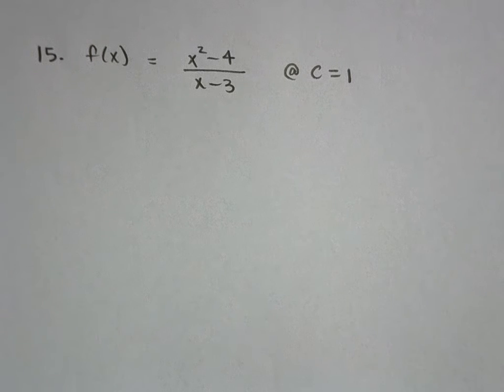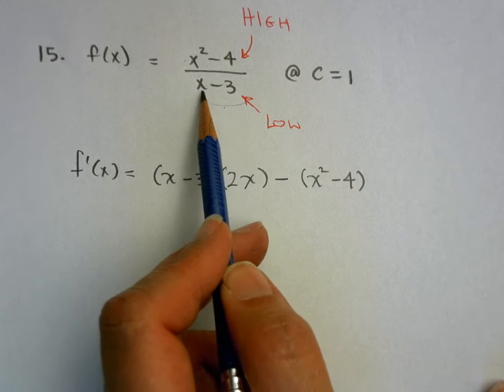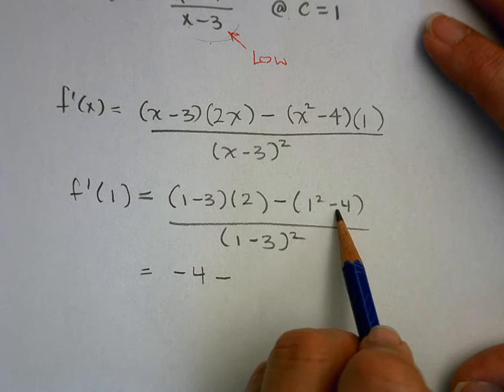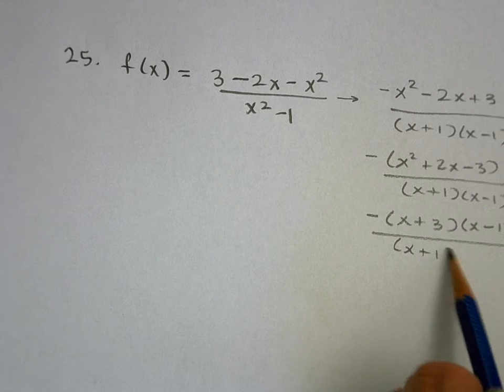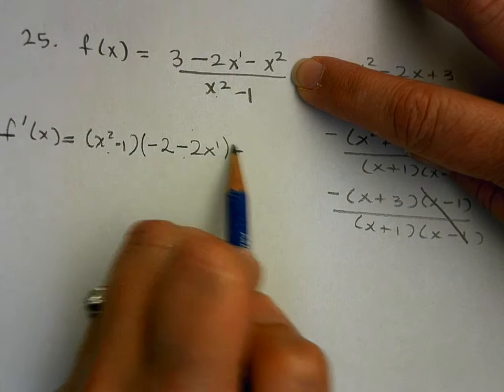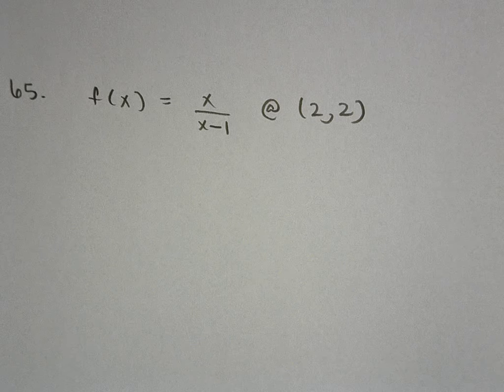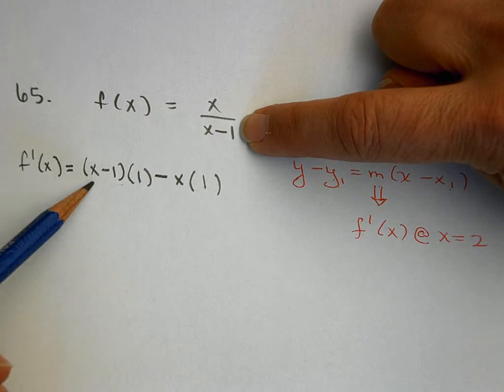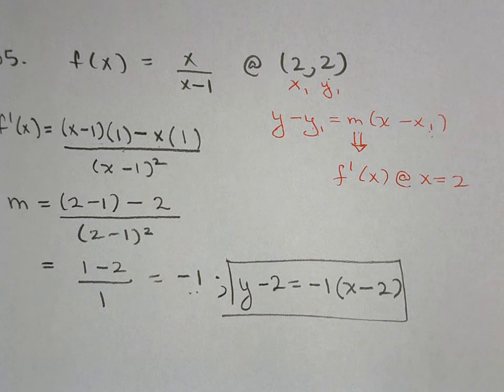Calc Ch 2 Obj 3B Homework